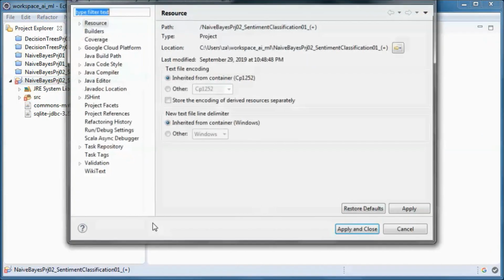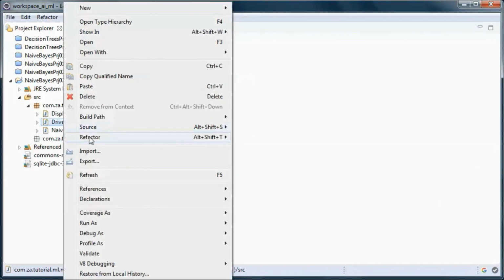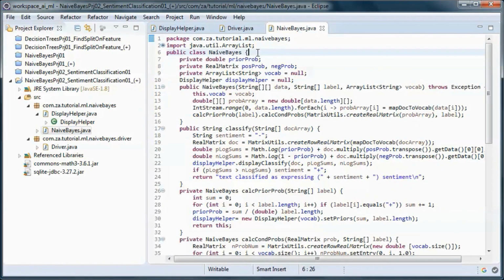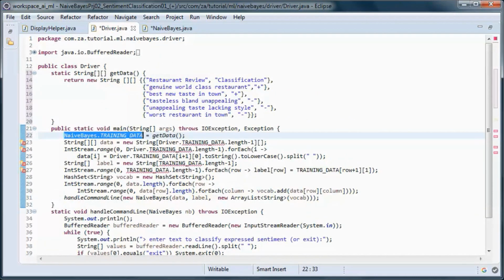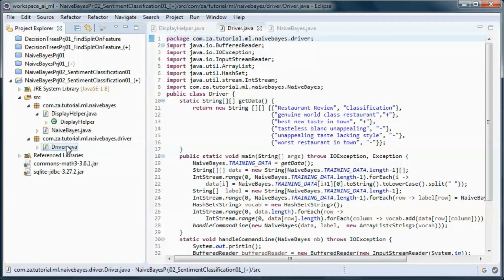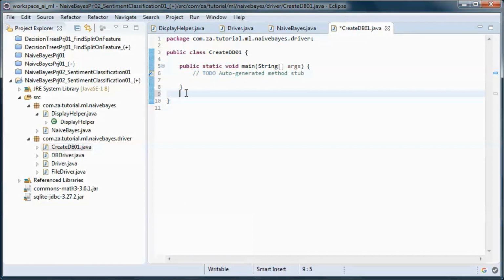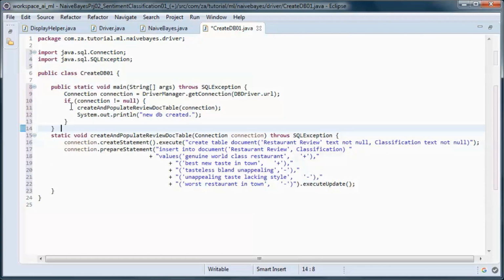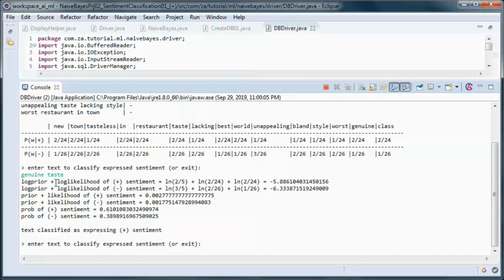(Naive Bayes + Sentiment Classification + JAVA Prototype Project 02) + SQLite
00:10 import into Eclipse the downloaded zip file for 'Naive Bayes w/ JAVA Tutorial 02 - Sentiment Classification'
00:27 create a new project and copy code from imported project
01:00 add and setup the sqlite jdbc jar file to the project
01:30 create a new package that will contain all 3 drivers for DB, File, & Hardcoded data
01:55 refactor code
03:30 test run + debug the hard-coded data Driver
05:30 code and run CreateDB01 class to create and populate the database
06:48 run CreateDB01 class to create and populate the database
07:03 code the 'data from database' DBDriver class
07:30 test run the 'data from database' DBDriver
07:56 code the 'data from file' FileDriver class
08:33 test run the 'data from file' FileDriver